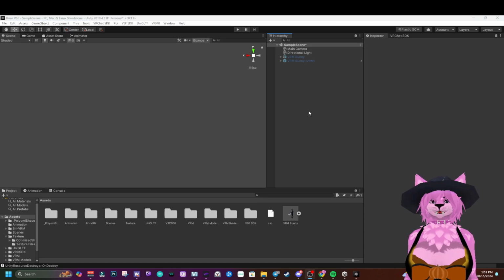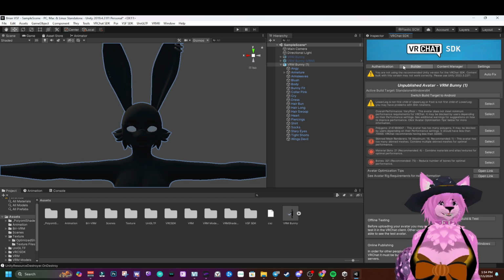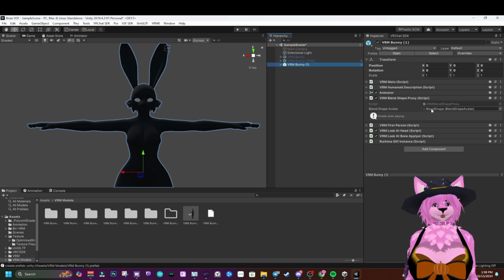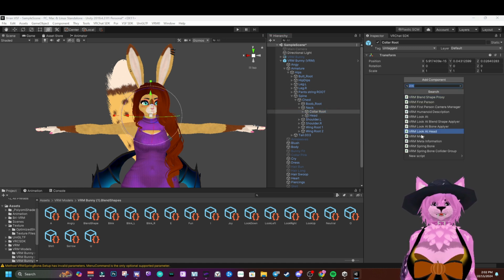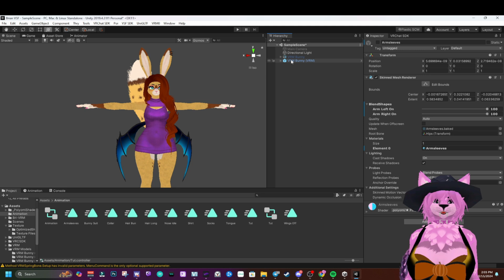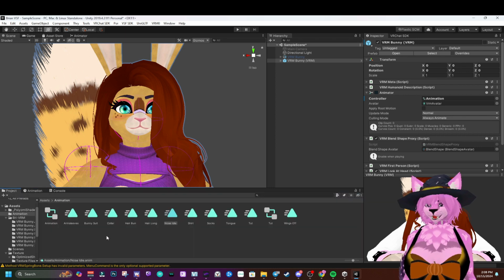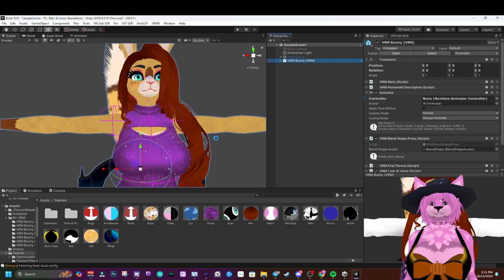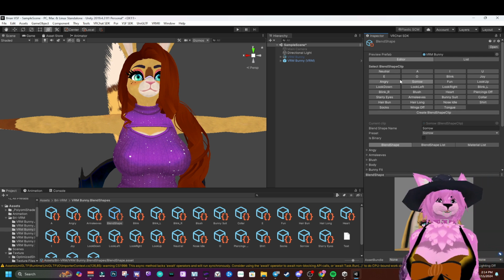VSeeFace Tutorial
How to convert VRChat avatar to VRM/VSF

UniVRM 0.89
VSeeFace SDK v1.13.36i